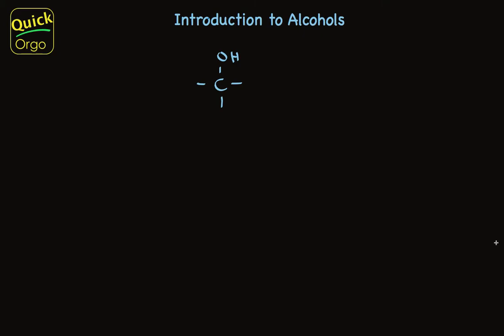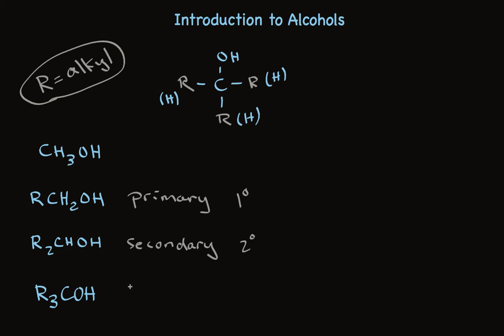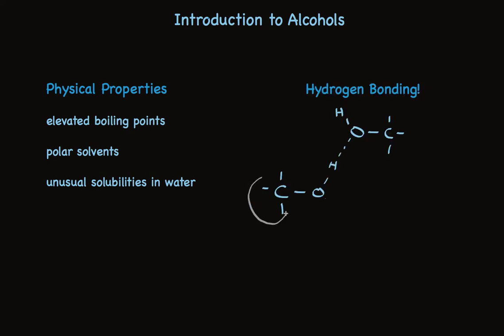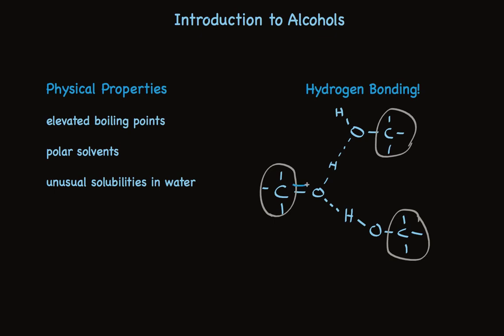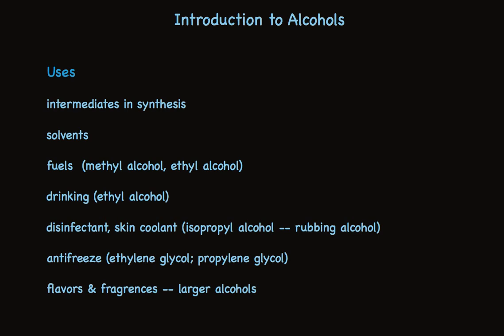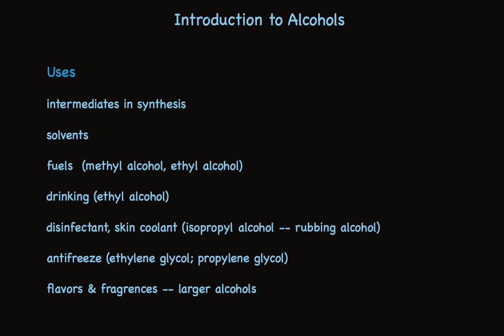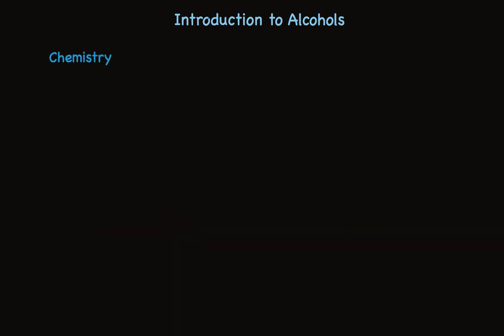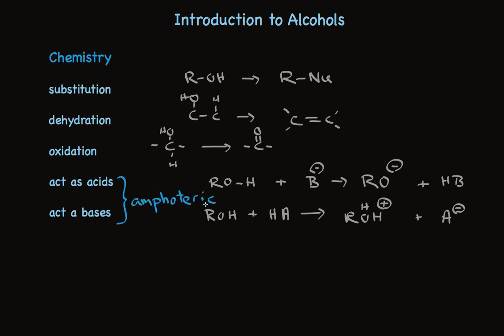Introduction to Alcohols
Provides information about the physical properties of alcohols and their uses and provides an overview of the chemistry of alcohols.